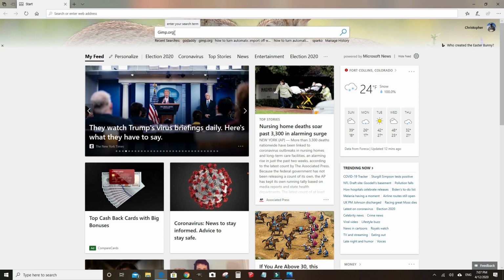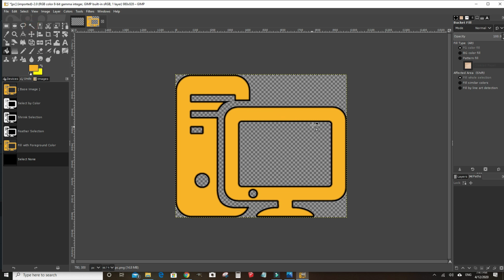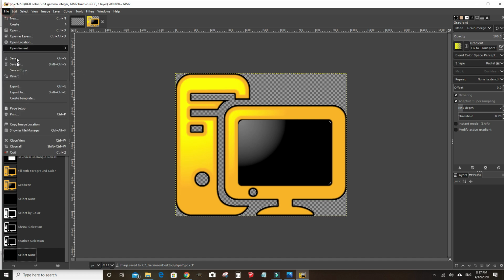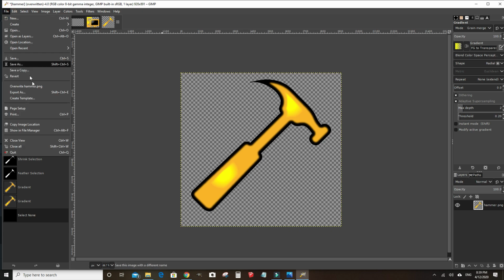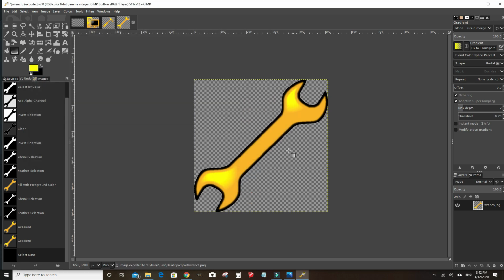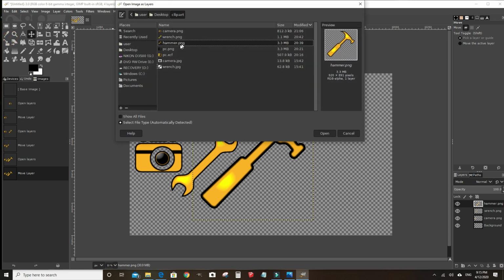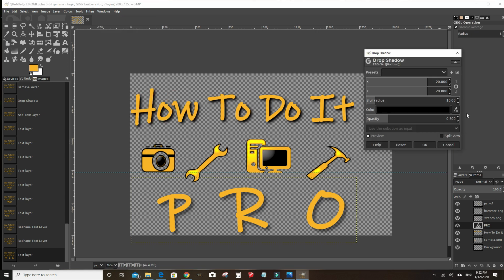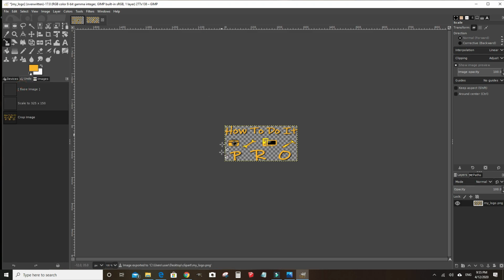How To Make a Logo in Gimp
How to make a logo for your website in gimp.
An easy to follow tutorial on how to use clip art and text to create a unique logo for your website.

We are making this logo for our website which we are building in the series: How to build (a real) website in 1 day.

Gimp is a free open source program alternative to photoshop. When used with inkscape, you can make professional vector logos.

I will answer them as best as possible or make another video to answer your question.

It's easy if I can do it, so can you.